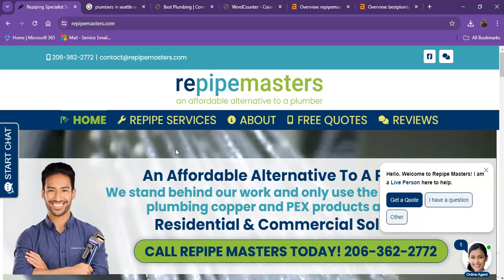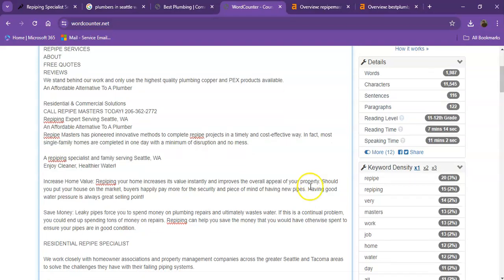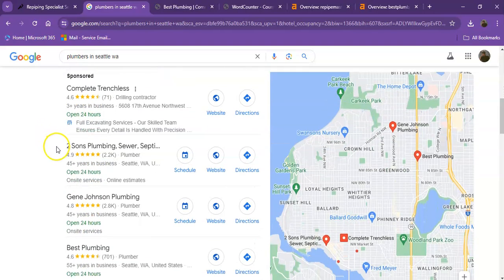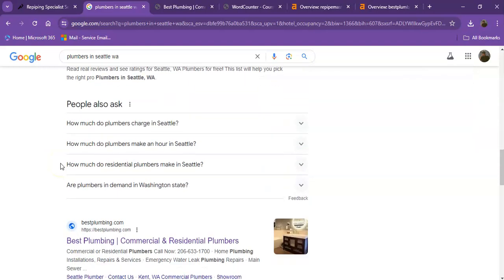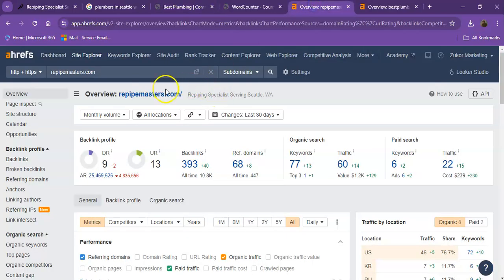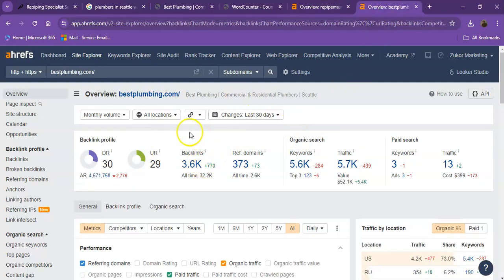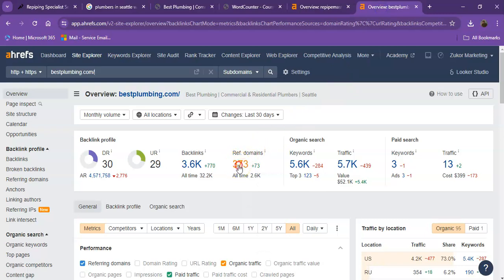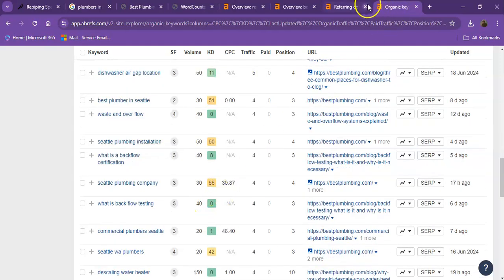Website Analysis Video for Re Pipe Masters